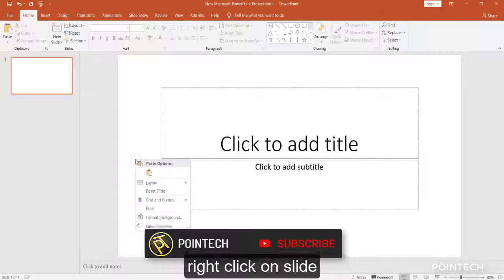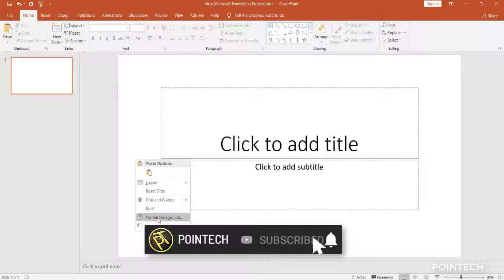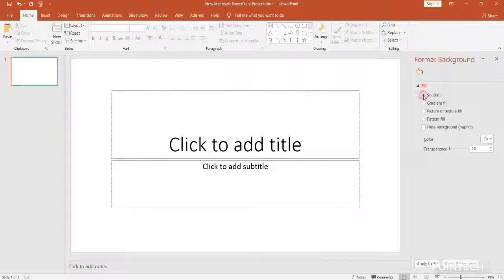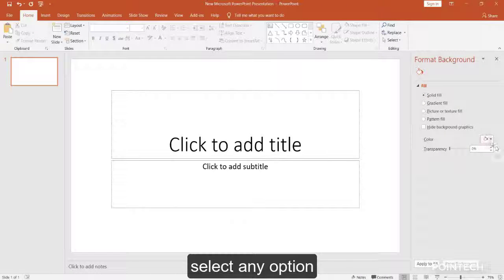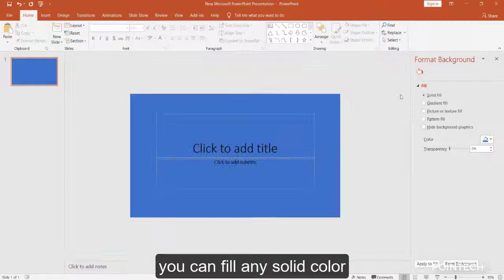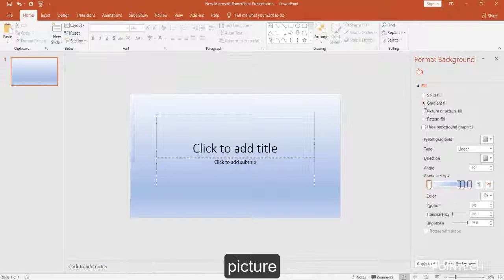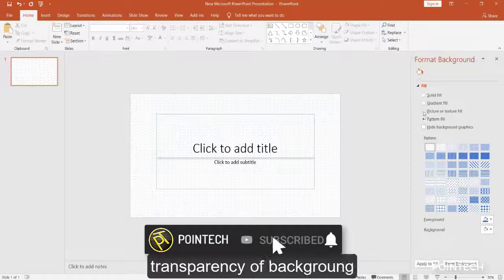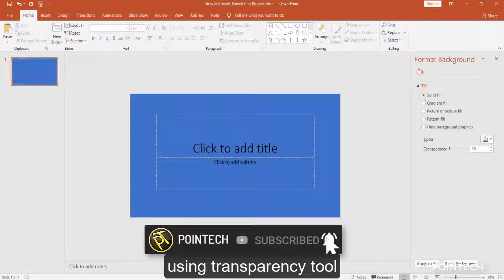How to Change Slide Background in PowerPoint without using Shape | PoinTECH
Are you getting trouble if you use shapes to change slide background in PowerPoint?

Sometimes if you use Shapes to change Slide Background in PowerPoint and we are trying to select another shape or object on the slide then shape background select instead of that one, we are trying to select.

Here is the solution to this problem. Now you can change background color directly without using any shapes. And it will not gives you trouble like select or others.

Now you can customize PowerPoint background as you want. You can fill any Solid Color, Gradient, Pattern, Texture, Images, etc.

I hope this tutorial helpful for you. If you enjoyed, please give "THUMBS UP" and "SHARE" this tutorial on Social Media with your friends.

Here are some other listed tutorials that may help you